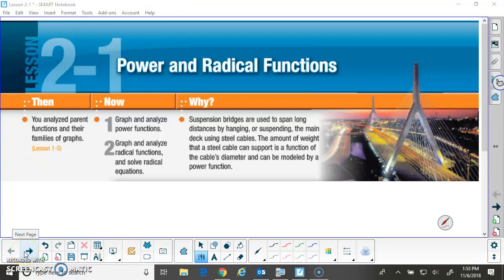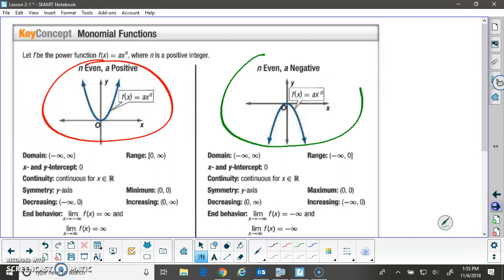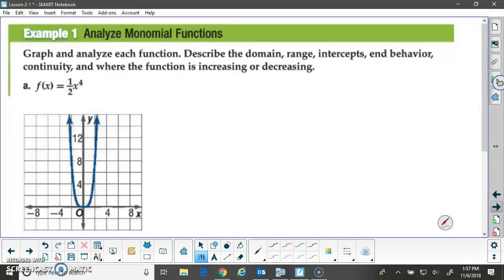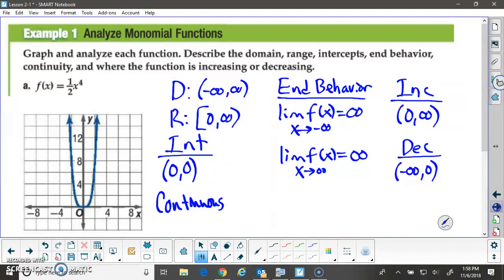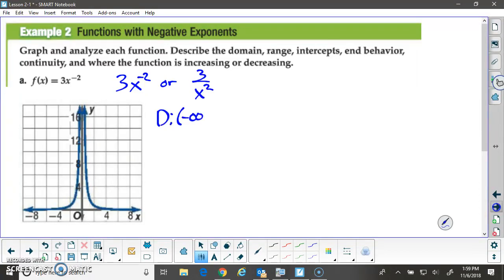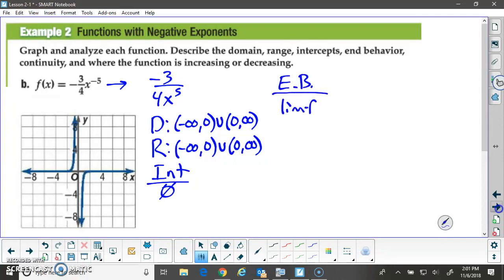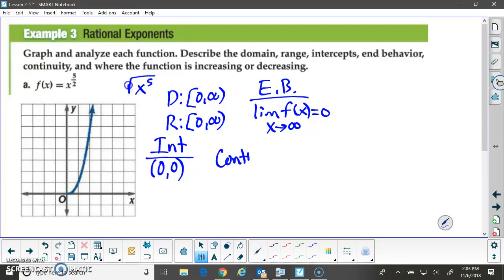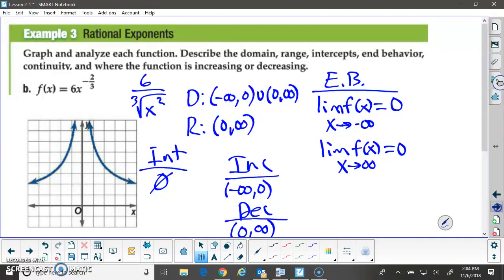AM Lesson 2 1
Analyze functions